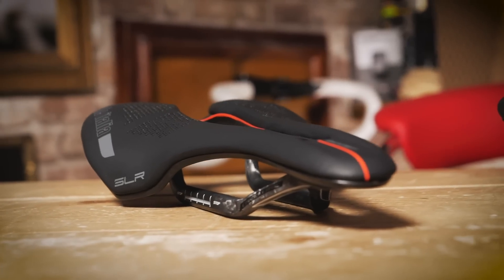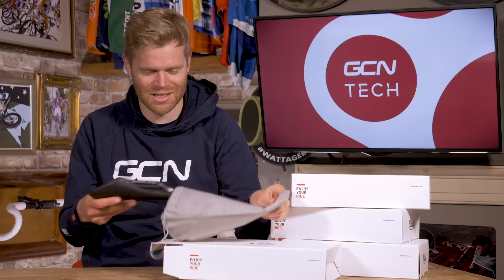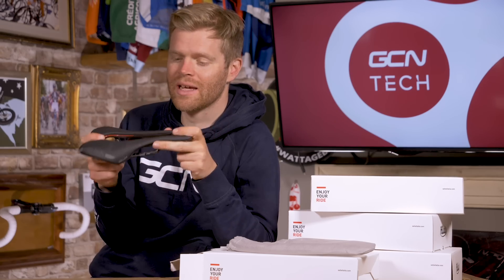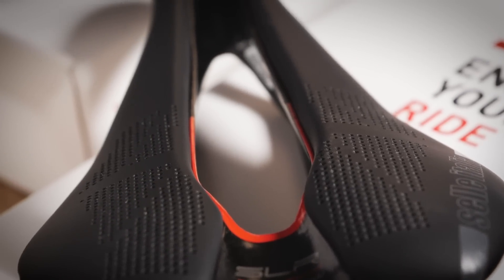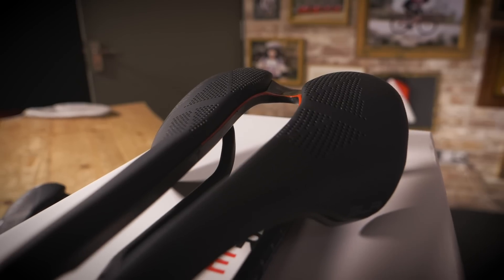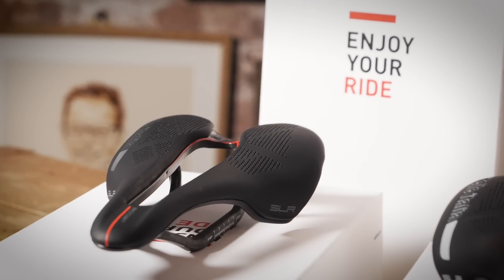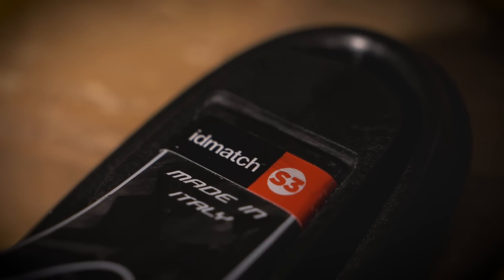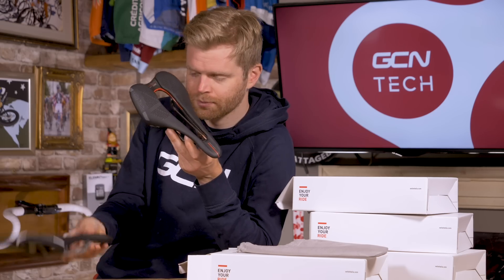Selle Italia SLR Boost Road Bike Saddles | GCN Tech Unboxing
Selle italia is one of the oldest cycling companies in the world and has been making saddles since 1897, and now they've launched another line of their highly successful SLR saddles: the SLR Boost.

In association with Selle Italia.

The SLR Boost saddle is available in four different models, with different rails made from carbon, titanium and manganese. A womens specific model caters for different anatomy and sitbones. Selle Italia have a proprietary system that matches saddles to their users called IDmatch and is available at accredited bike shops.

If you'd like to contribute captions and video info in your language, here's the

Chamber - Lucention
Swift Retaliation - The New Fools